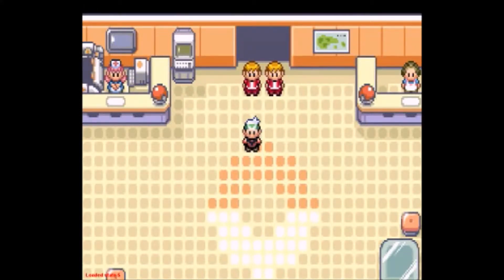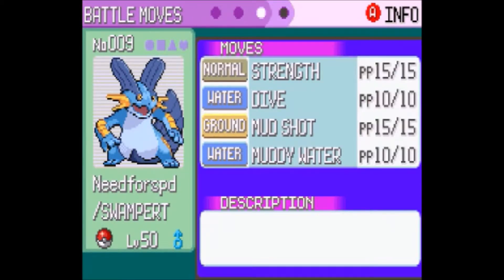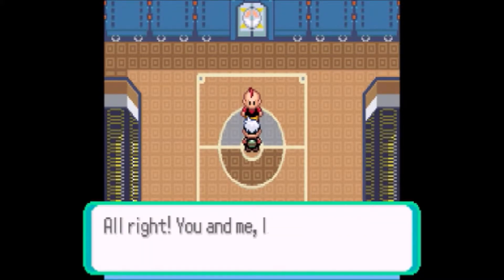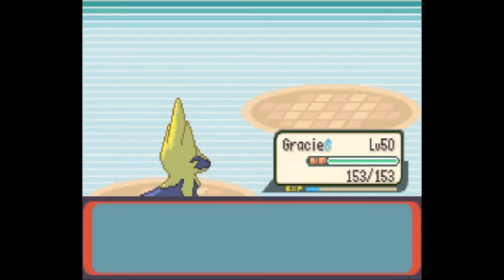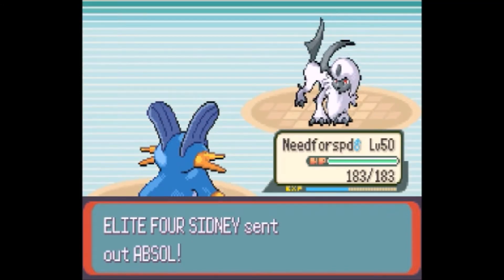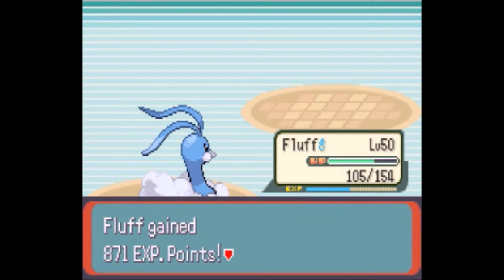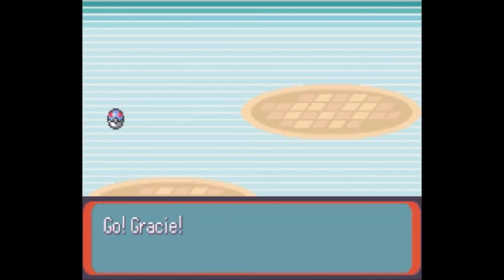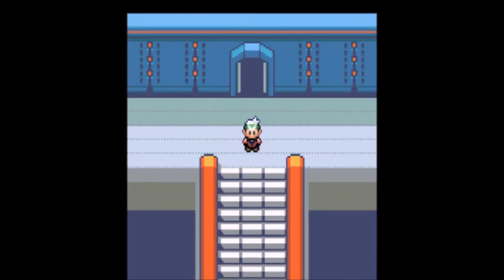Pokemon Emerald: Elite Four Sydney - Part 35 - Paints Plays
In this part we challenge the first of the Elite Four

I do not own Pokemon all rights are reserved to Nintendo and Game Freak.